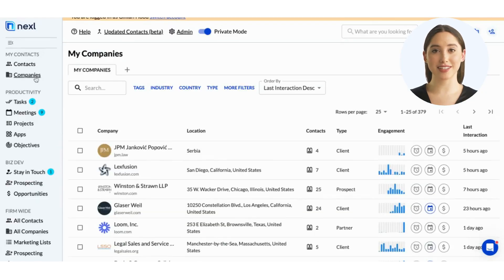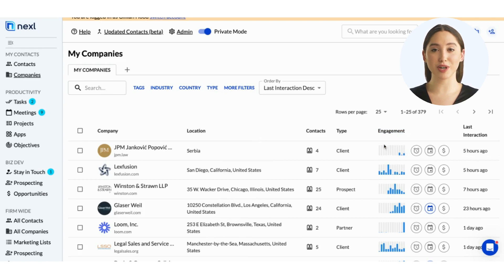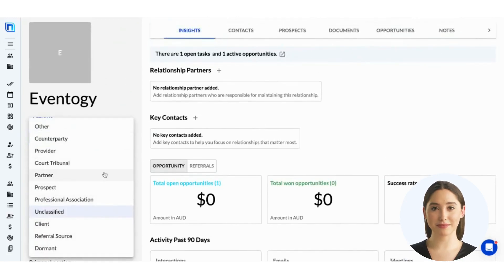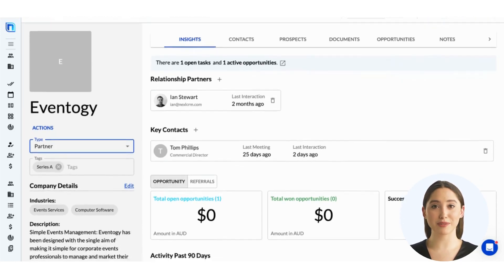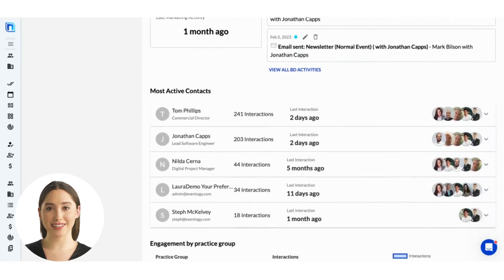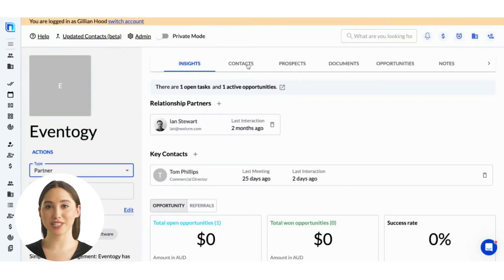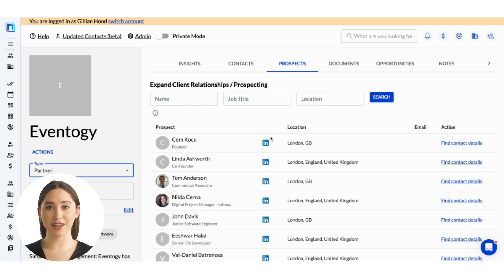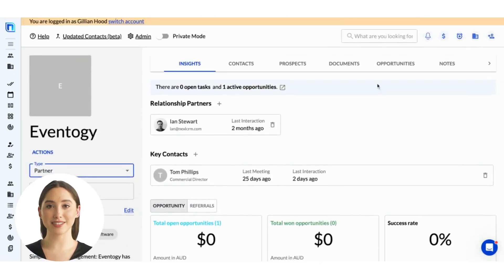Accounts and Insights | Nexl Learn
The primary goal of this Basic Training course is to give Nexl customers the information and guidance they need to get started on the platform. In 5 short courses we will review the main functionalities and use cases of our “no-data-entry CRM” and show you on screen how your can use Nexl to better manage your relationships, explore new business opportunities and kickstart your growth projects!

What we will cover in this course?

• How does Nexl CRM work?
• How can I better manage my Contacts?
• What insights can I get on the companies we engage with?
• How can I organize my contacts and companies by creating lists?
• How can Nexl help me become more productive ?
• How can I re-engage with clients to generate more revenue?
• How can I prospect for new clients?
• Where can I manage commercial opportunities?

The target audience for this basic course is lawyers and marketing & business development executives of firms that have recently rolled out Nexl. The course will be particularly useful to users that did not participate in the initial training and onboarding sessions. This course can be integrated in the overall onboarding and training programs for new joiners. At Nexl, we understand it takes time and patience to get used to new technology tools. This basic course allows users to play back certain sections of the basic training motion at their own pace, whenever and wherever they want!